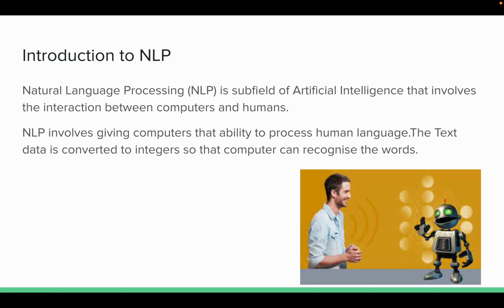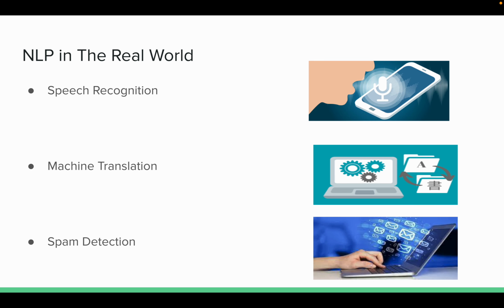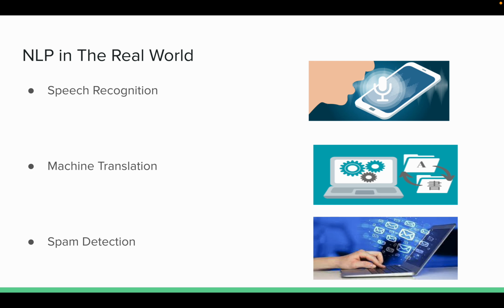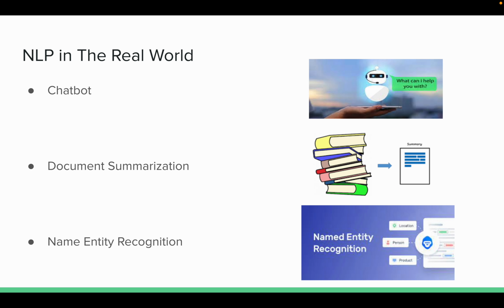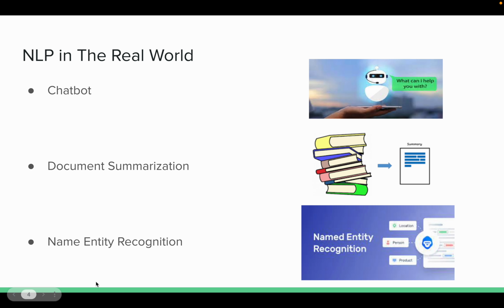Introduction to Natural Language Processing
In this Video we will study about Introduction to Natural Language Processing and use of NLP in Real World .
Natural Language Processing (NLP) is subfield of Artificial Intelligence that involves the interaction between computers and humans.
NLP involves giving computers that ability to process human language.The Text data is converted too integers so that computer can recognise the words.